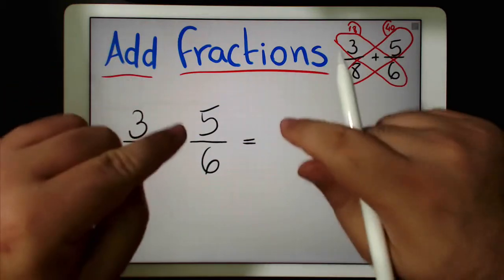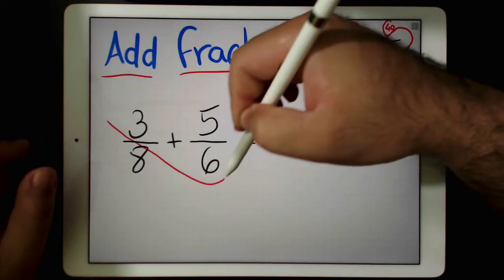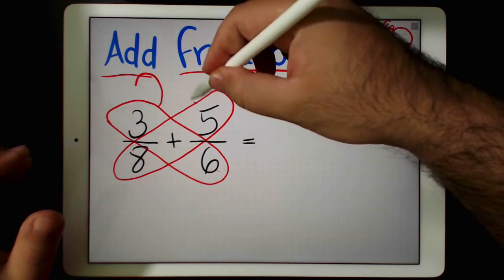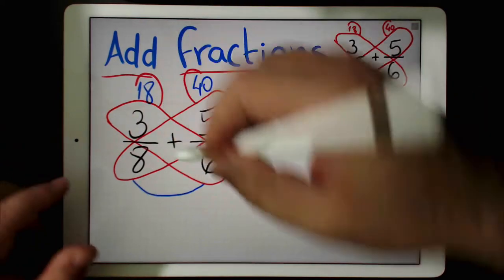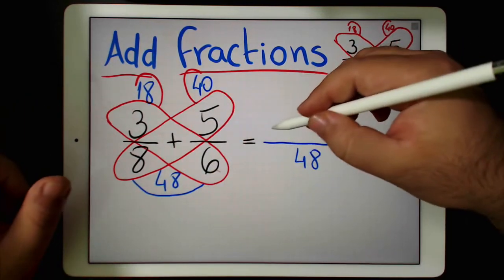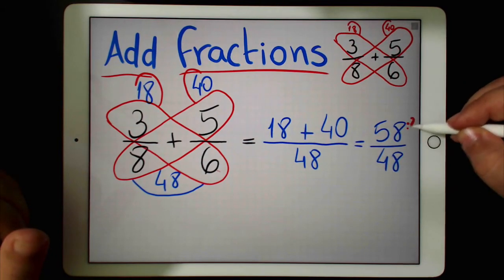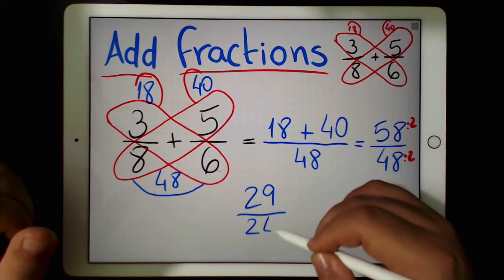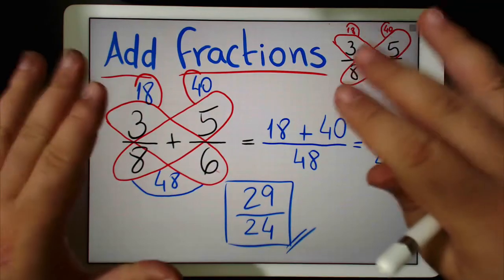🦋 HOW TO ADD FRACTIONS WITH DIFFERENT DENOMINATORS LIKE A BOSS 👉 One Minute Math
Do you want to know how to add two fractions with different denominators in a very easy and beautiful way? Now you can do it by drawing a butterfly! Come with me!

One Minute Math is a channel with beautiful and mind blowing mathematics, explained in a few minutes. Let's do math!

by Prof. Rafael Procopio